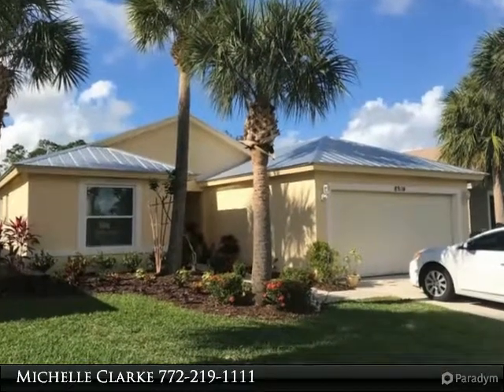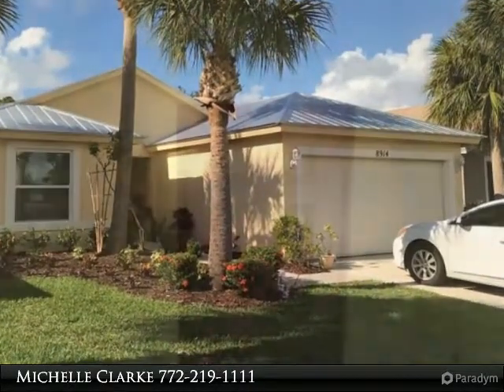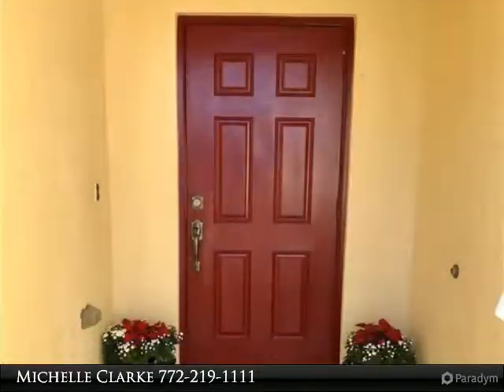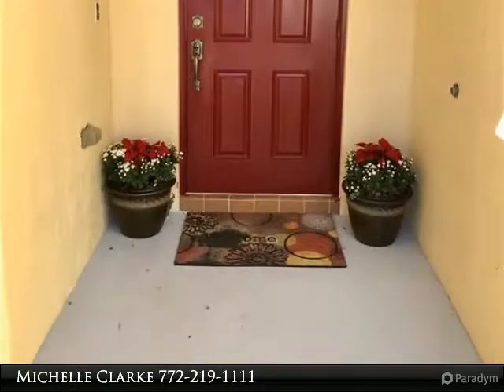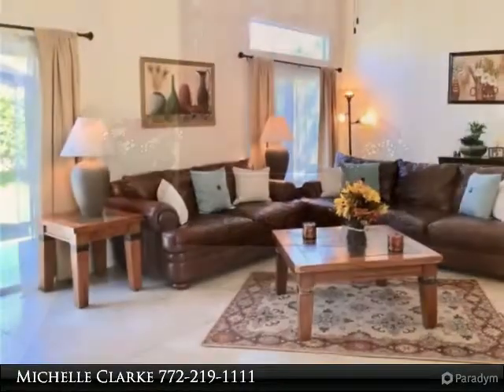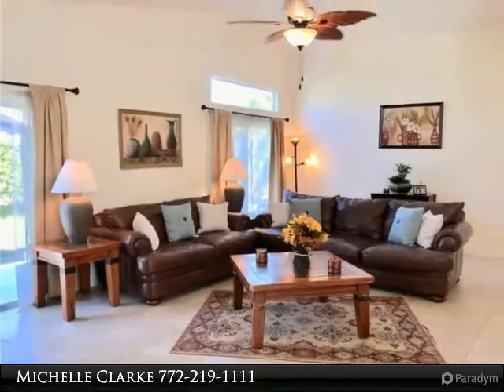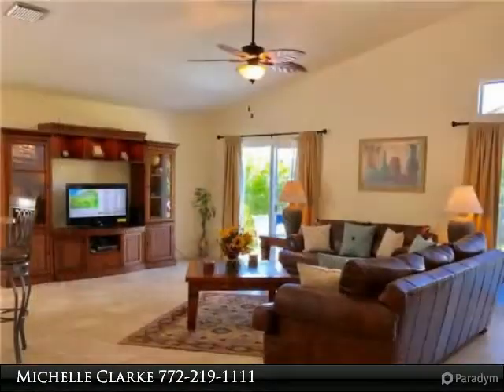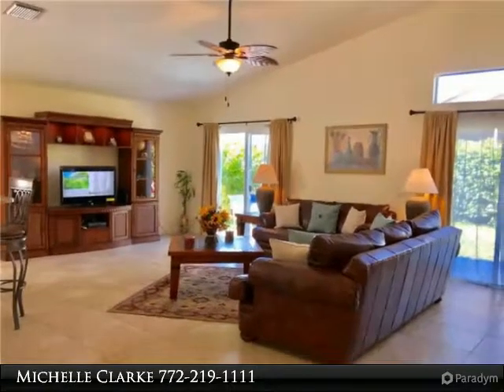Homes for Sale - 8914 SW Bonneville, Stuart, FL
The desirable River Forest! This 4/2/2 Osprey 4 Model a great floor plan and very spacious. Large foyer entry with 20x20 tile through out and cathedral ceilings! The great room is just that and very accommodating for family living. The kitchen has a breakfast bar with multiple seating availability. The kitchen was updated with granite counters and new ss appliances. The 5 ton a/c is new as of June 2017 with ultraviolet light. Metal roof is new as of October 2017 at a cost of $28,000. The community offers boating, clubhouse, community pool, biking, playground, and picnic areas. Quick access to highway.

Presented By:
Michelle Clarke, Berkshire Hathaway HomeServices Florida Realty